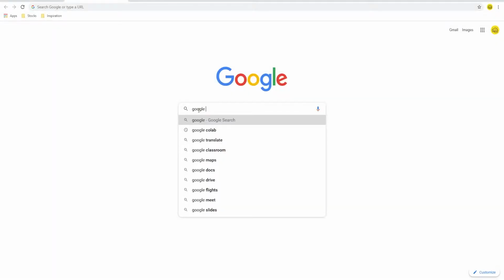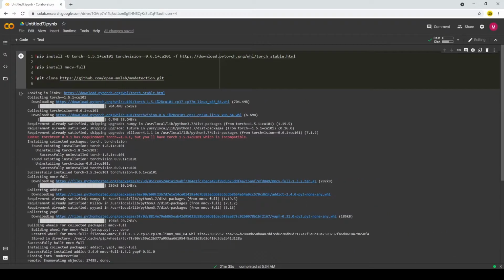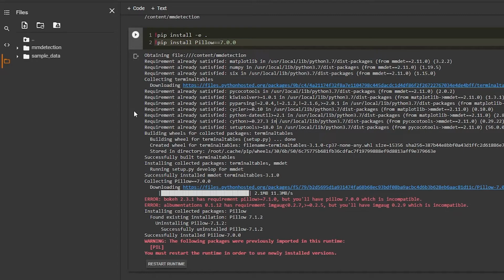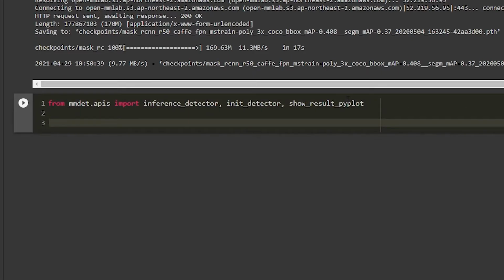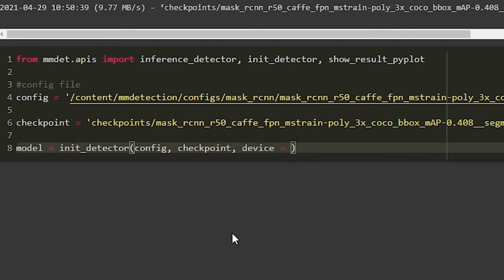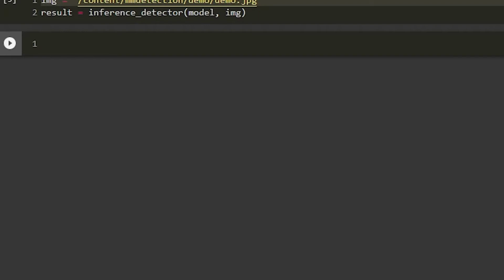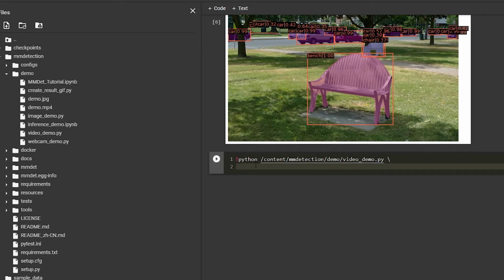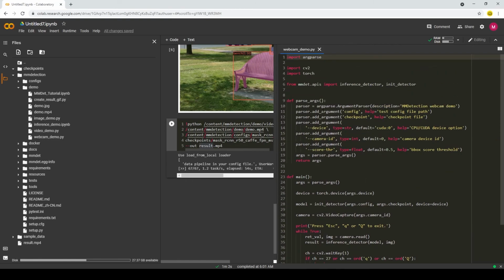Object Detection - Image Segmentation for Self Driving-Tutorial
Object detection and Image Segmentation using MMDetection library

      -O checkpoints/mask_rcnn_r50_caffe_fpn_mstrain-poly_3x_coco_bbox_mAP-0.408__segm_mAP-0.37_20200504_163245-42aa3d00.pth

💻 General Tech
Dell Tower